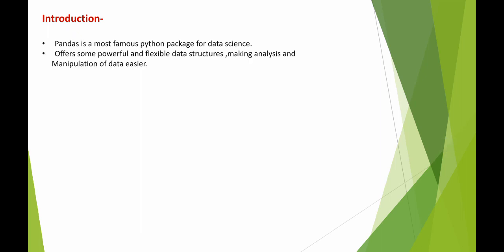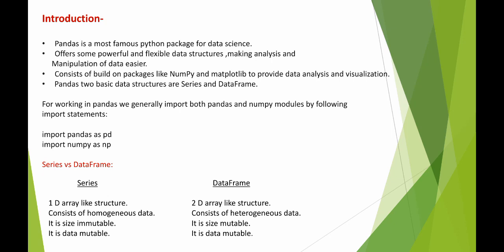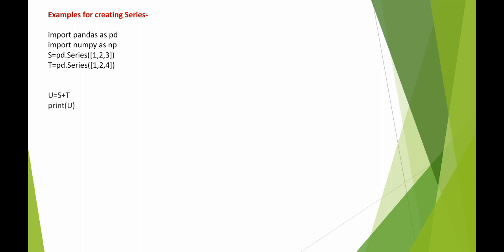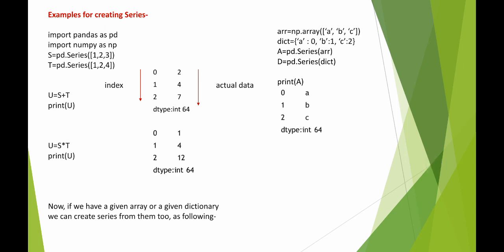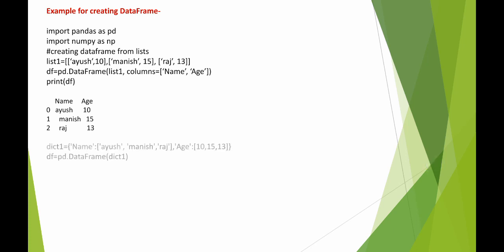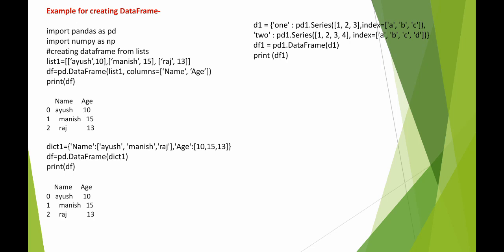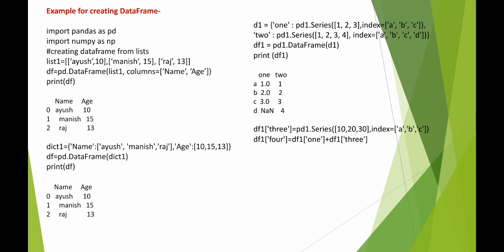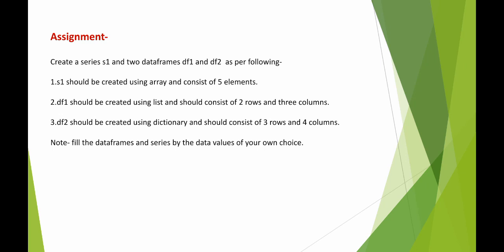Class XII Informatics Practices chapter 2 (python pandas) Part 1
Video tutorial of  Informatics Practices (python pandas)